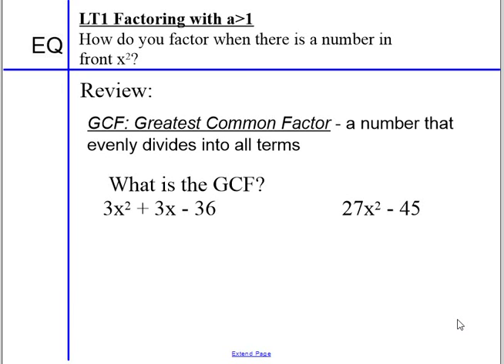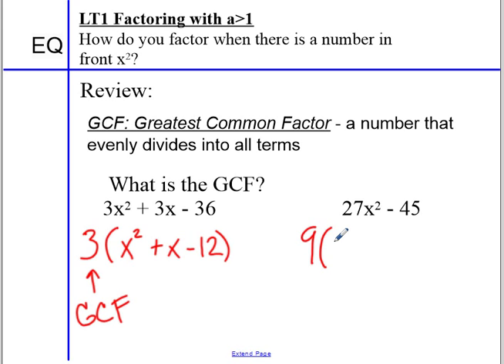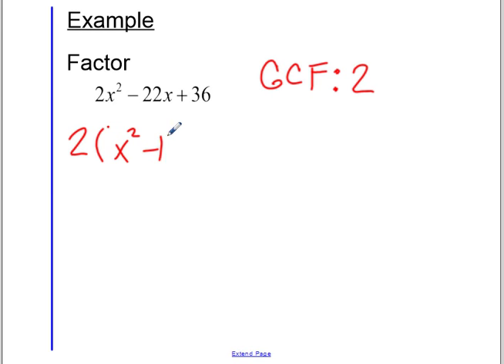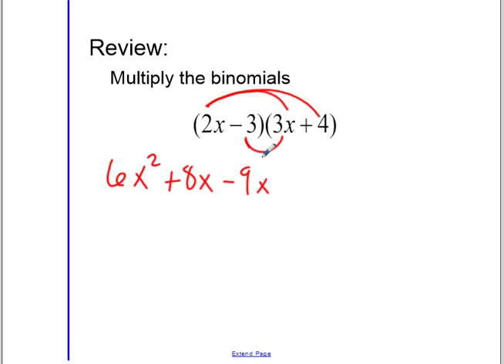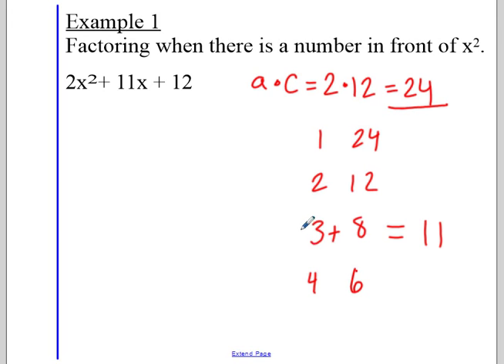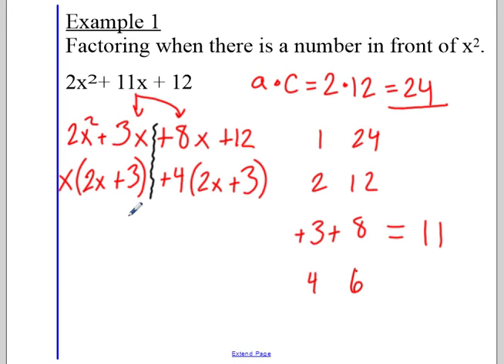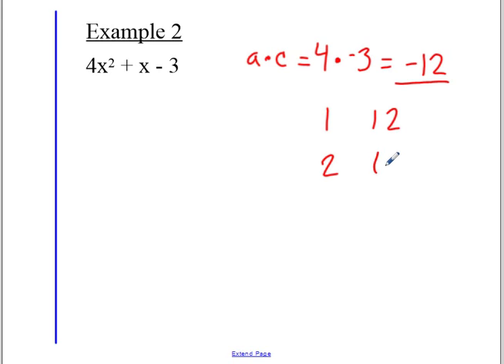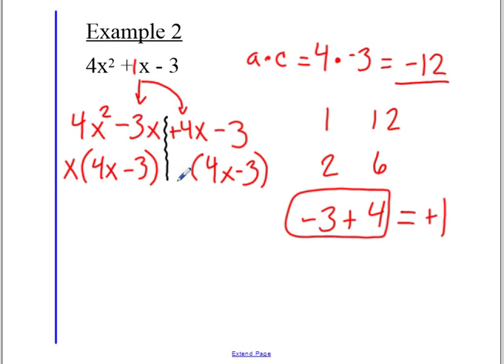Unit 2a LT1 Factoring when a bigger than 1